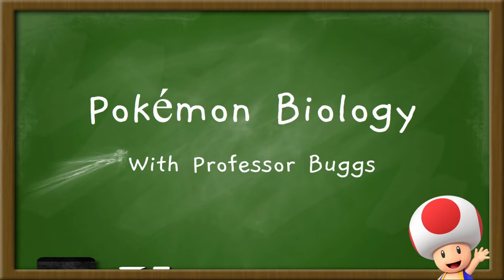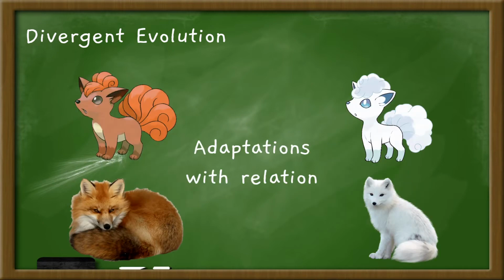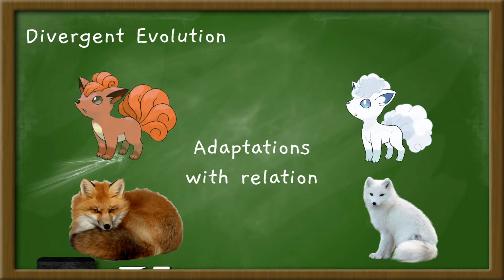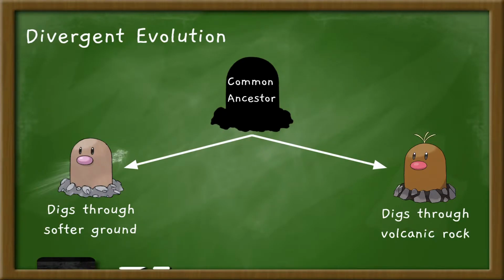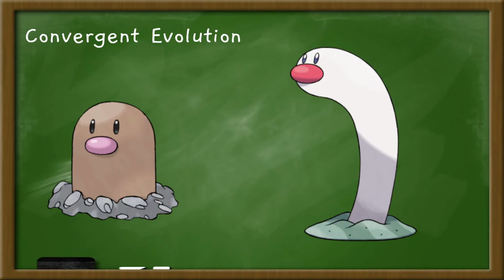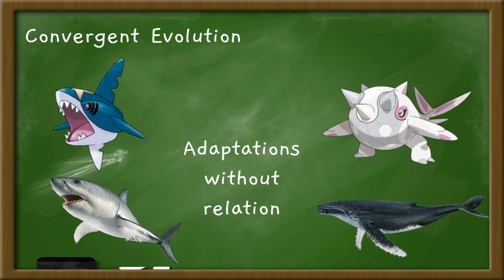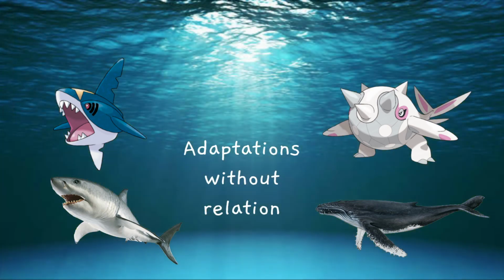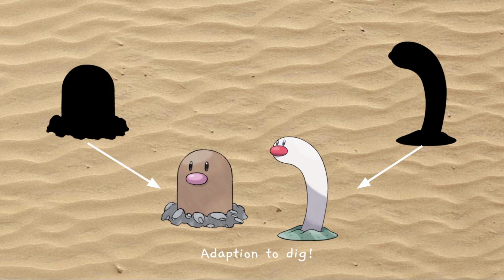Pokémon Biology! "Wiglett" (Convergent Vs Divergent Evolution)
Today we will be looking at the confusing Wiglett and its connection to Diglett.